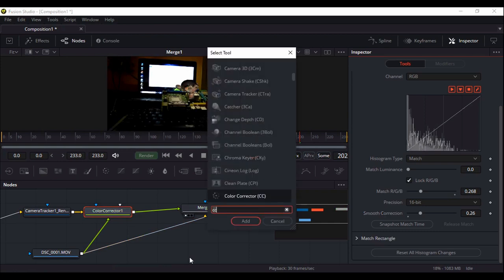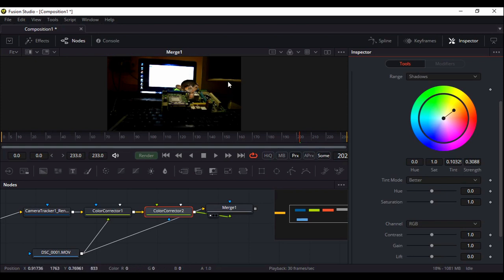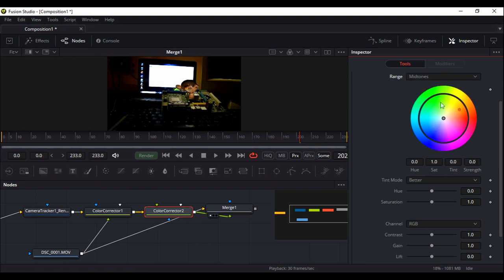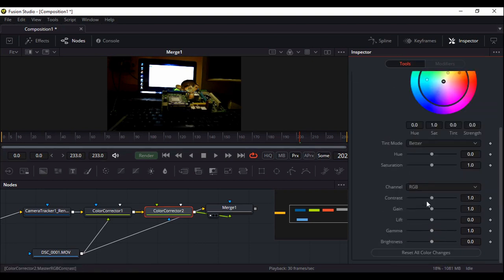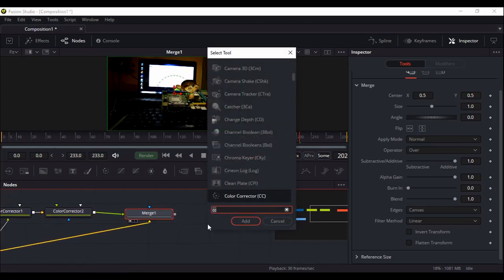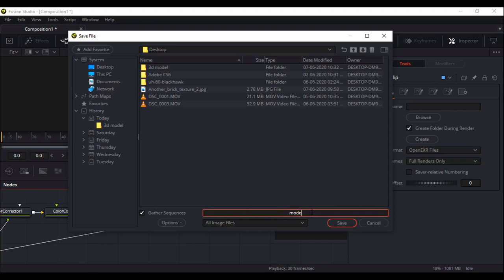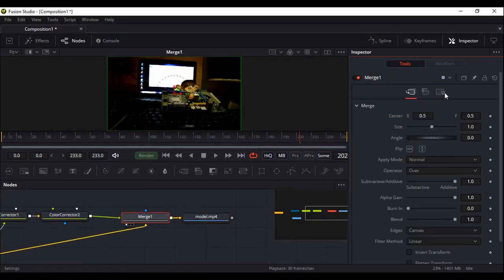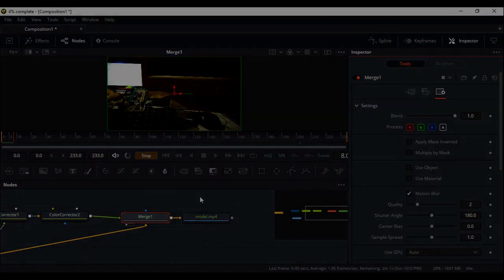IMPORT BLENDER 3D MODEL INTO FUSION STUDIO 16 : How to Import 3D Model from Blender to Fusion Studio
Other Visit Link -
3D Camera Tracking in Fusion Studio 16 -

A quick tip video on exporting a 3D Model Alembic(.abc) file from Blender and Importing it with BMD Fusion Studio and Match Move with 3D Camera Tracker with Live Footage